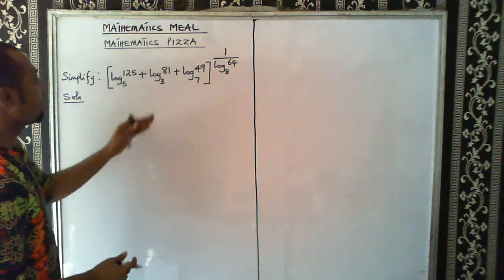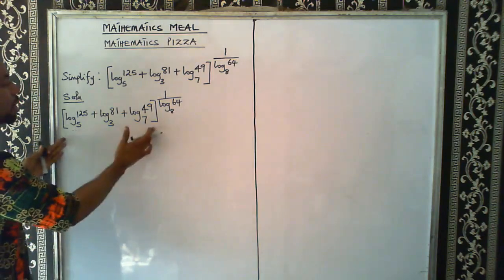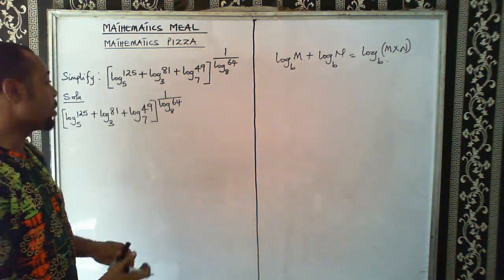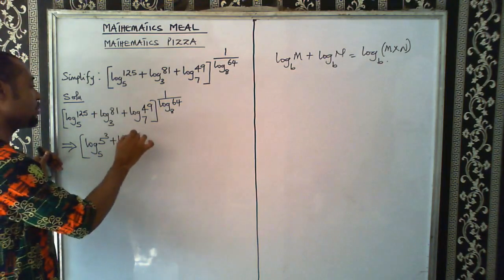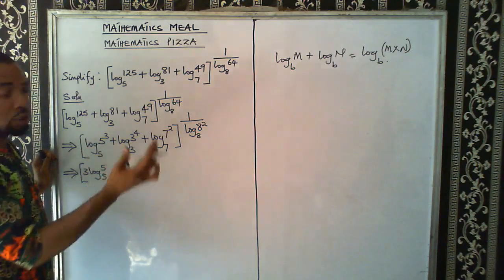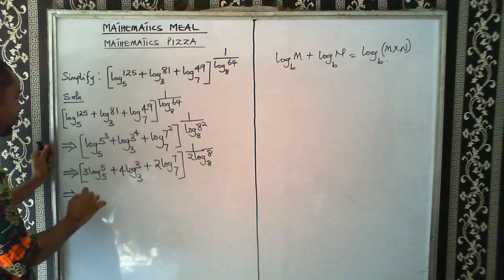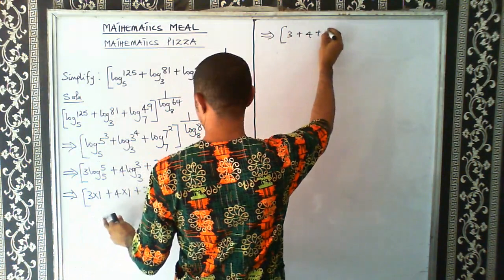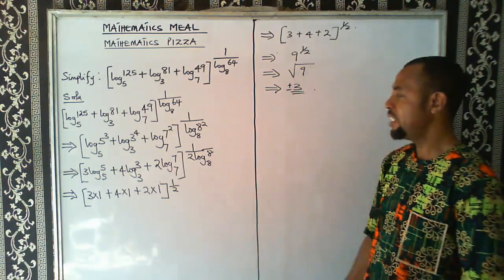Advanced Math Olympiad Problem Solution.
Welcome to MATHEMATICS MEAL 1, where we bring you top-tier math tutorials and solutions to complex problems! 🚀

In this video, we tackle a challenging Logarithm Problem that meets the standards of the International Mathematics Olympiad (IMO). Watch as we break down this intricate problem step by step, simplifying the concepts and sharing expert tips to enhance your problem-solving skills.

What you'll learn:
✅ Key logarithmic properties and rules.
✅ Advanced strategies for tackling Olympiad-level problems.
✅ Common pitfalls to avoid when solving logarithms.

This video is perfect for:
📚 Students preparing for Math Olympiads and competitive exams.
📚 Math enthusiasts looking to deepen their understanding of logarithms.
📚 Teachers seeking innovative ways to explain logarithmic concepts.

Join the conversation:
Your feedback helps us improve and tailor content to your needs!